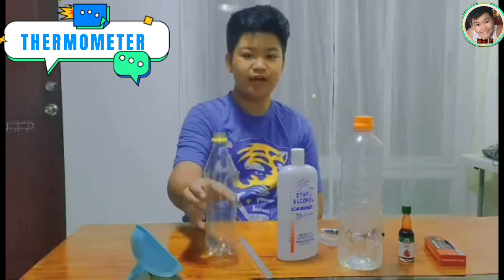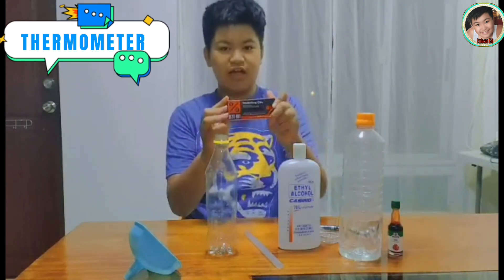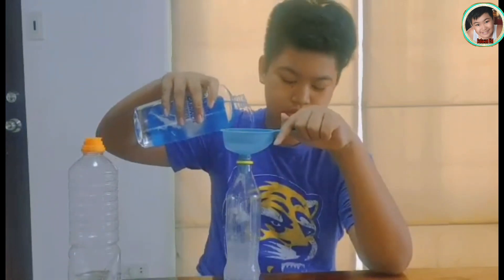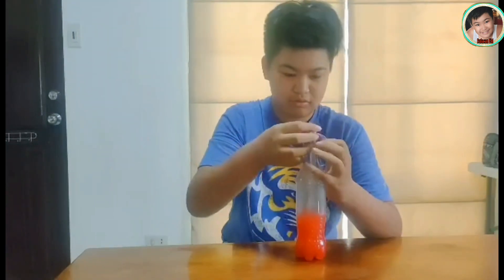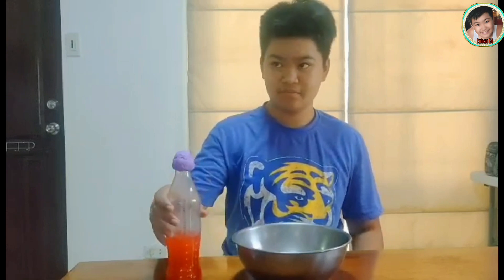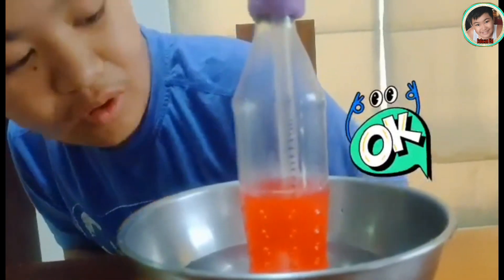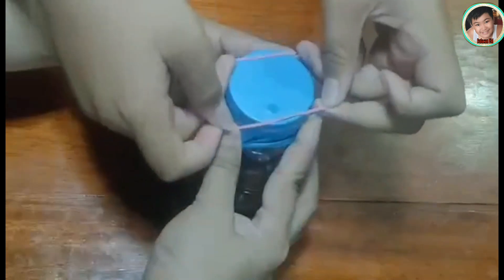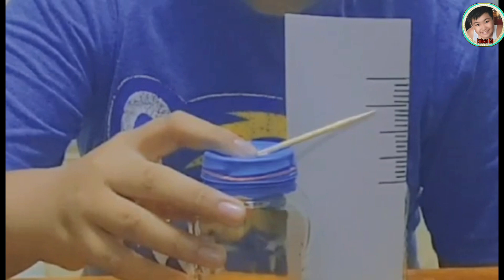Diy Weather Instruments |Homemade Thermometer & Barometer | Science Peta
Diy Weather Instruments Thermometer & Barometer Science Peta| weather Instruments